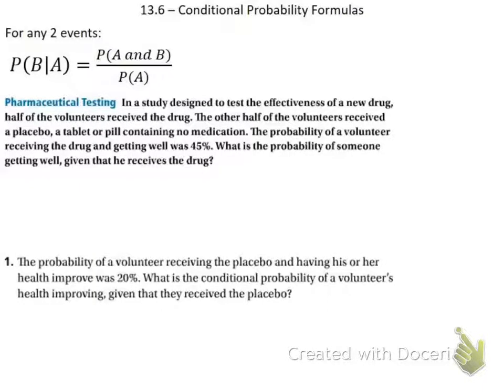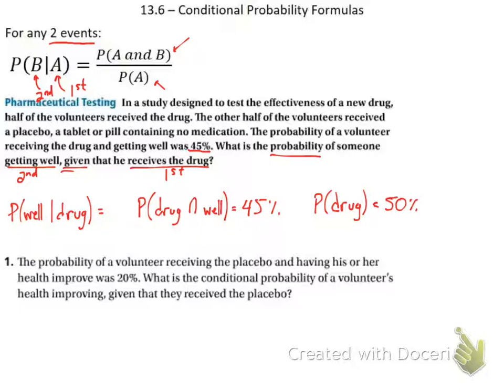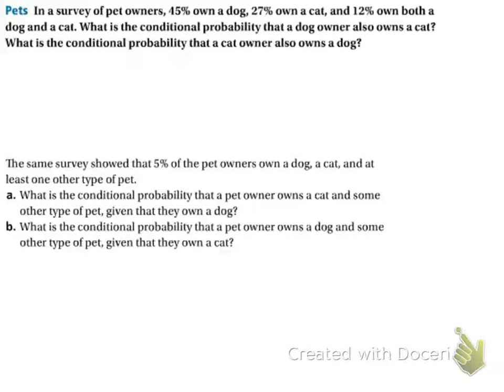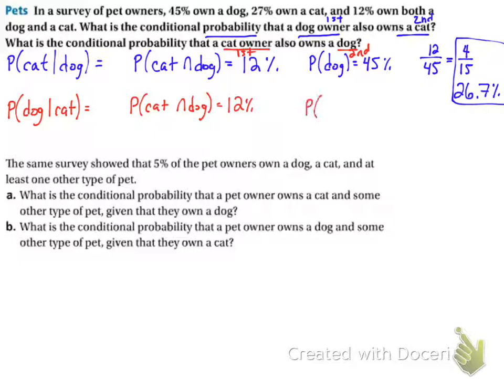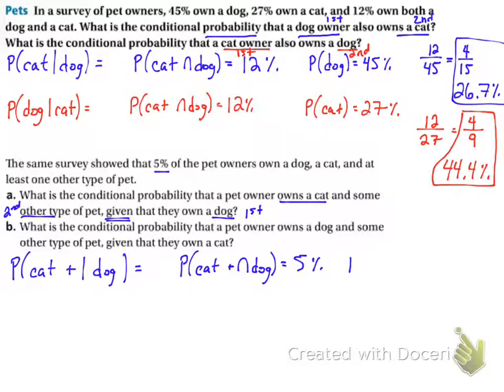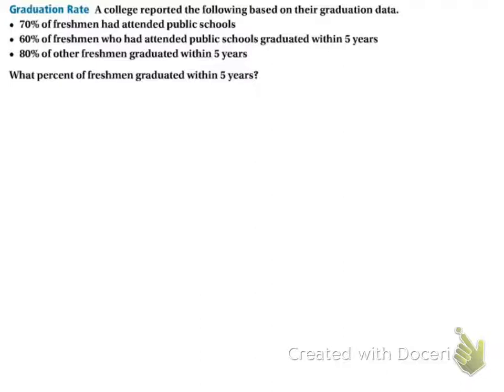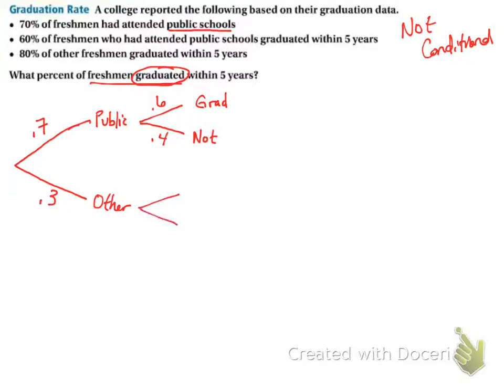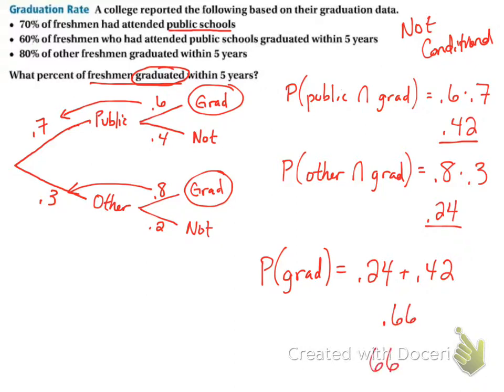Geometry 13-6 Part 1